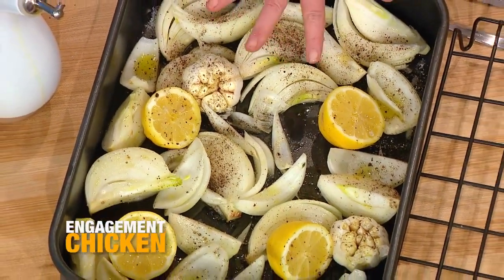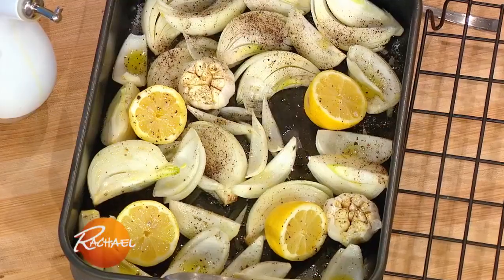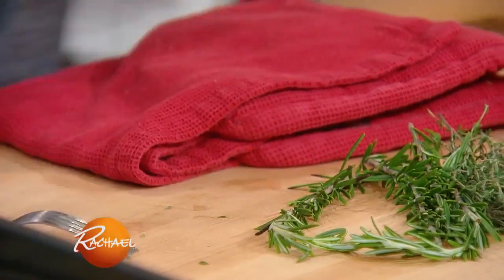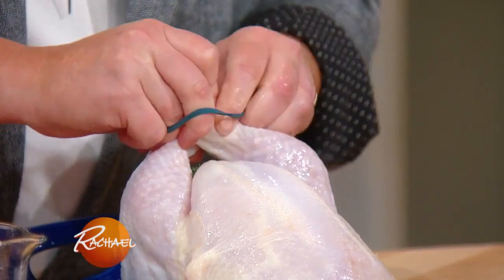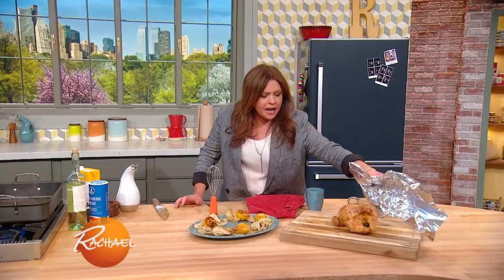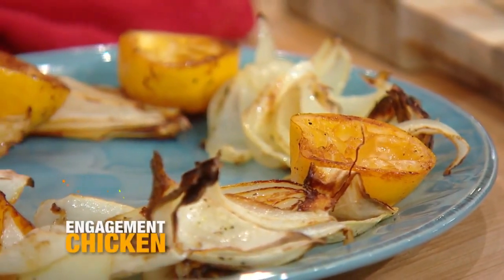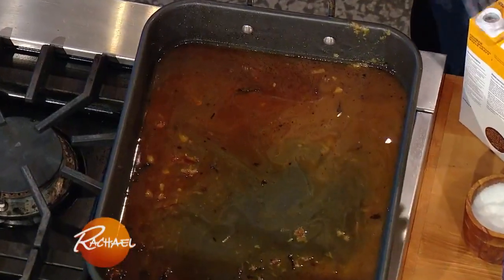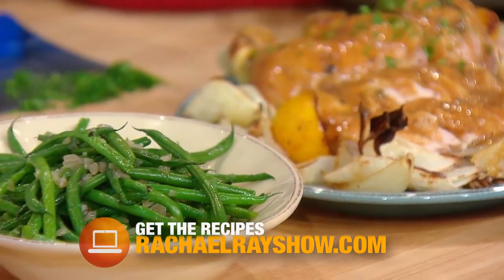Engagement Chicken by Rachael Ray | Rachael Ray Show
Rach uses everyday ingredients to make a memorable chicken dinner thanks to a few tricks.